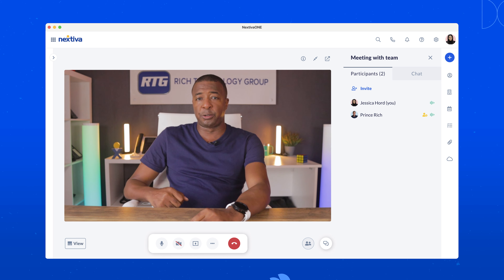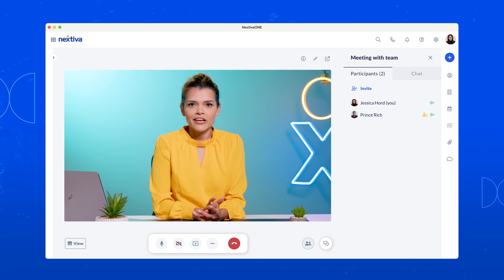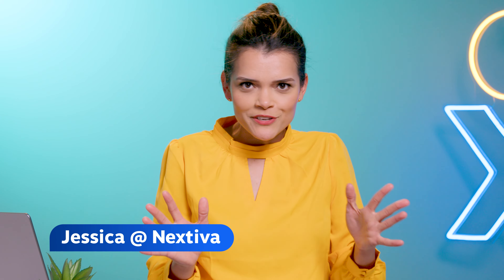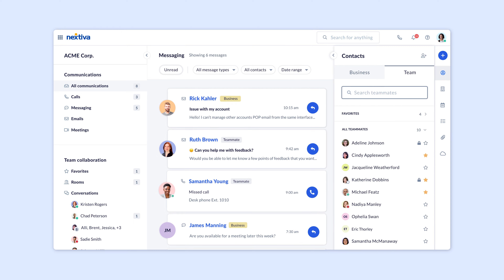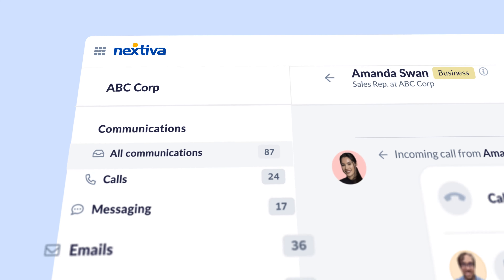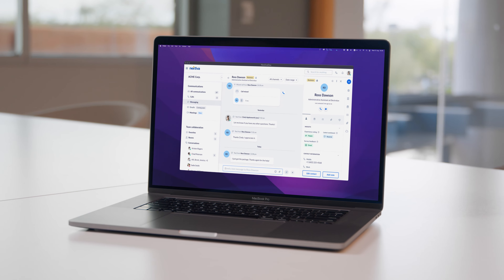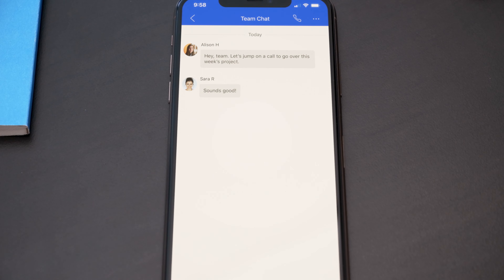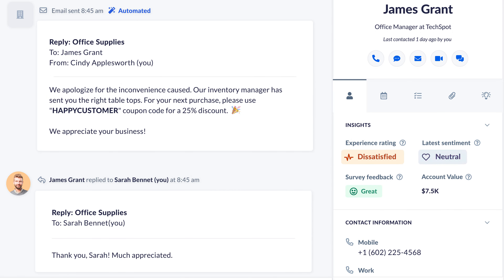What are the Benefits of NextivaONE? Let's Ask Jessica!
What's the benefits of NextivaONE? Let's ask Jessica over at Nextiva!